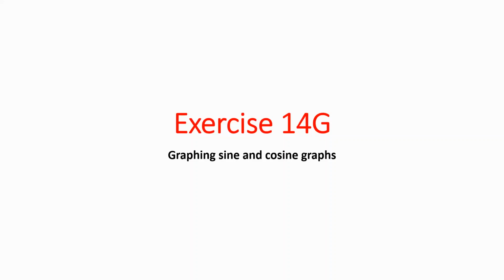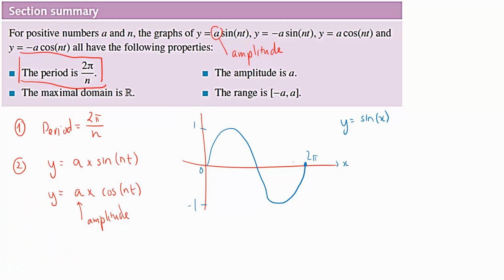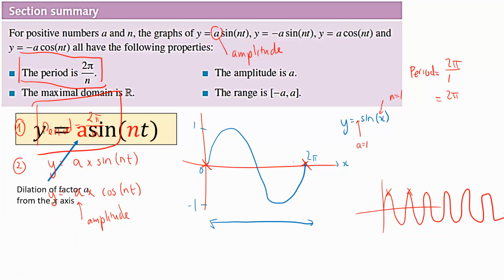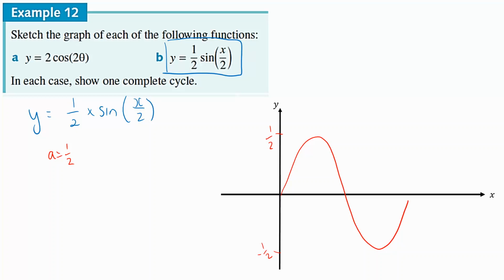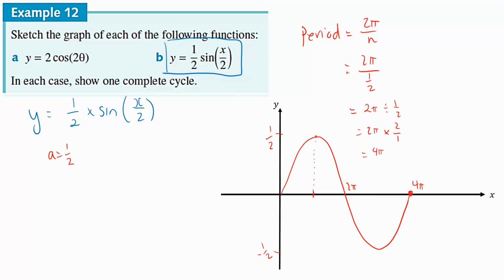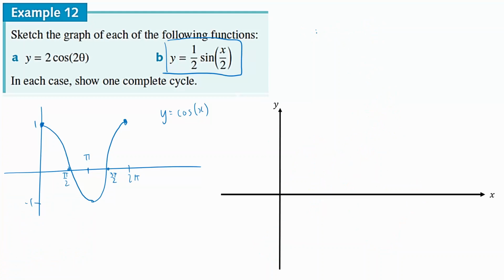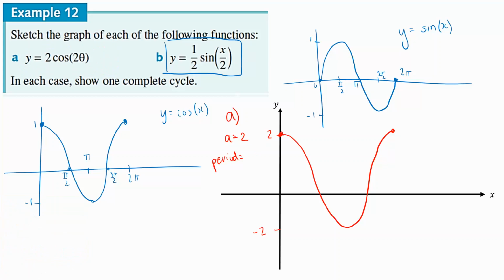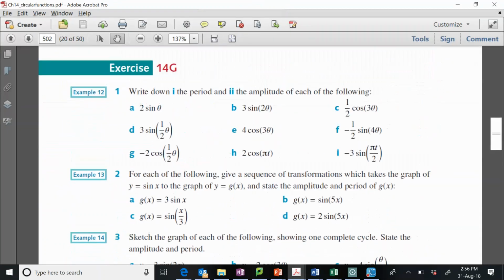Exercise 14G sinecosgraphs